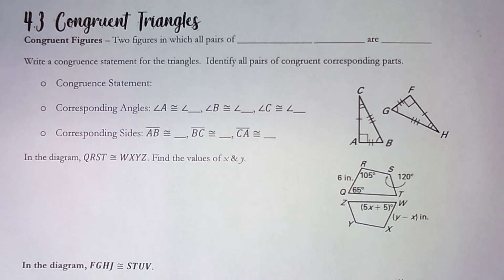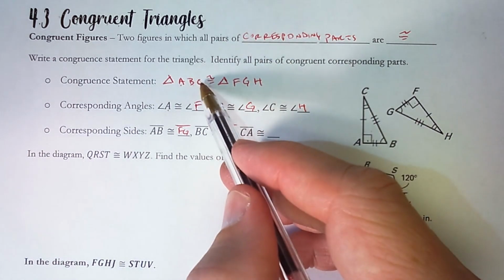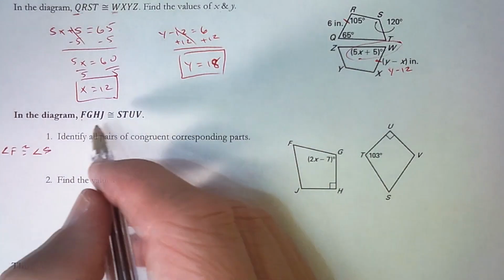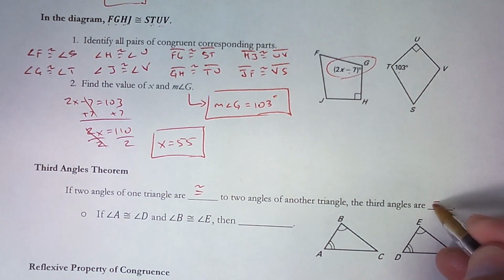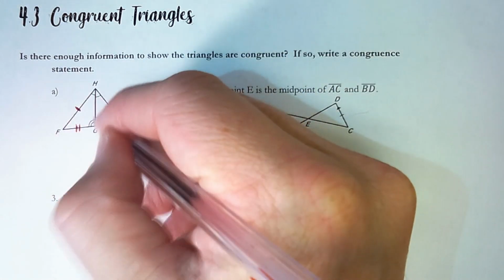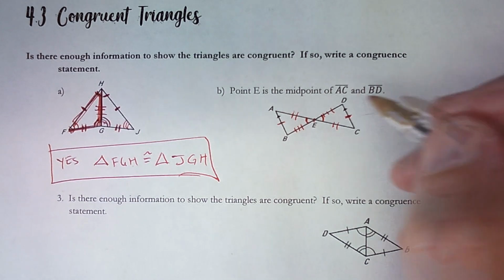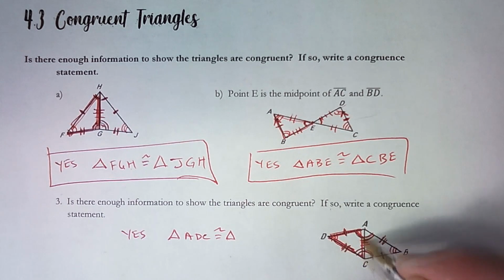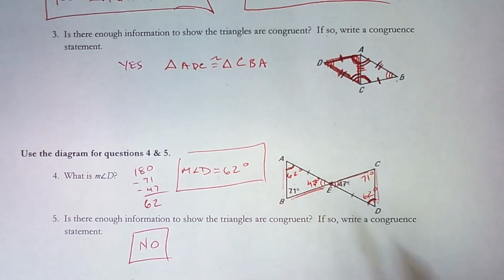Congruent Triangles (Geometry 4.3)